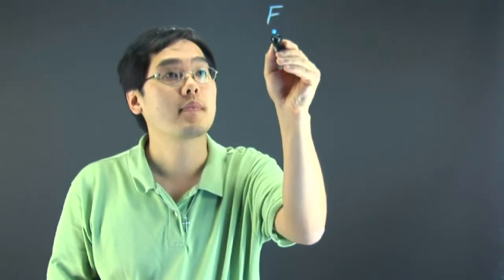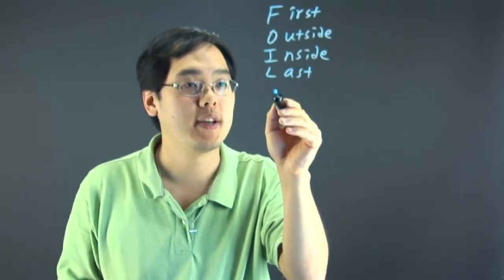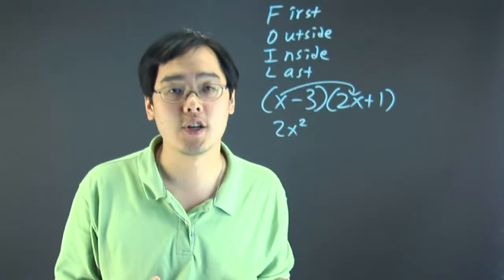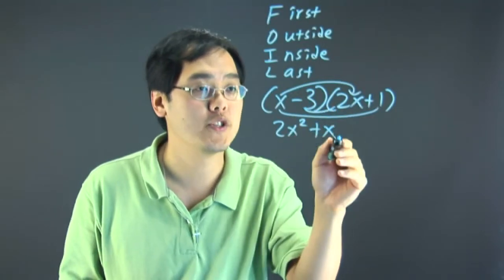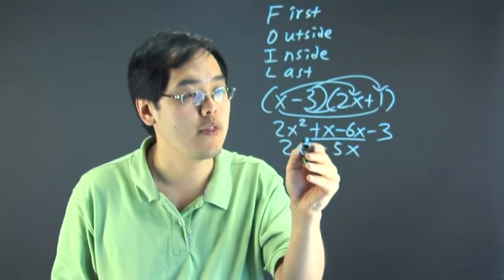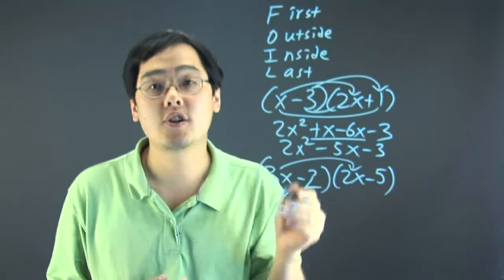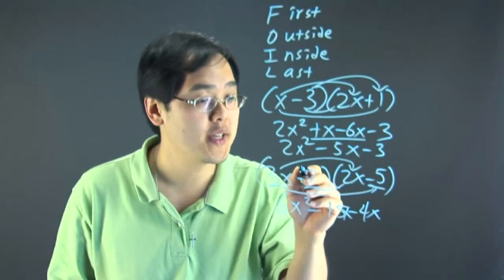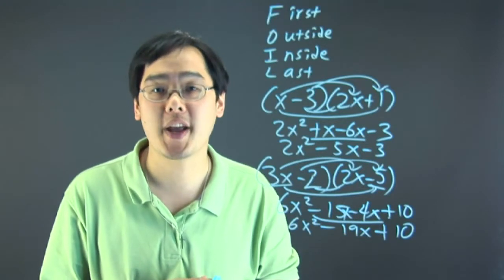The Foil Method for Algebraic Expressions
The Foil Method for Algebraic Expressions. Part of the series: Algebra Tips. The "Foil Method" is a very specific type of mathematical process used commonly with algebraic expressions. Get tips on the Foil Method for algebraic expressions with help from a mathematics educator in this free video clip.